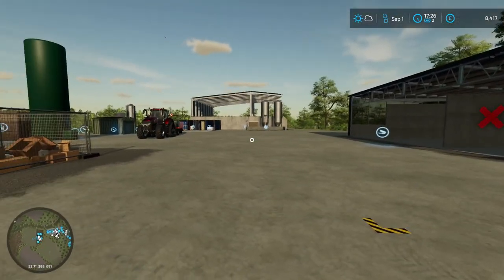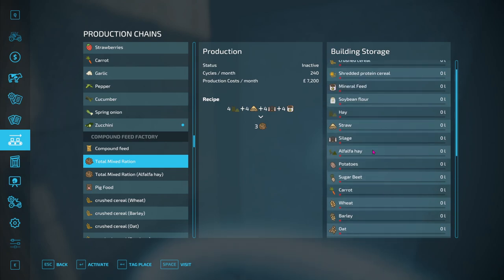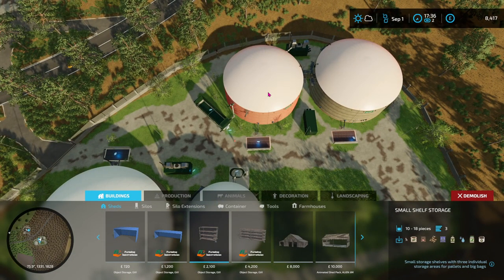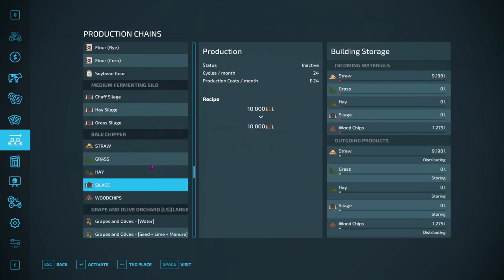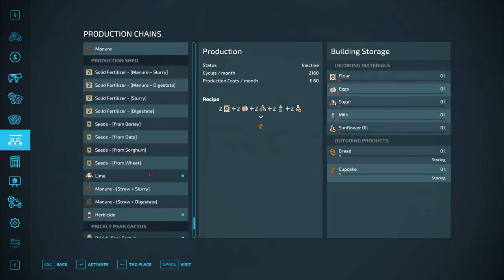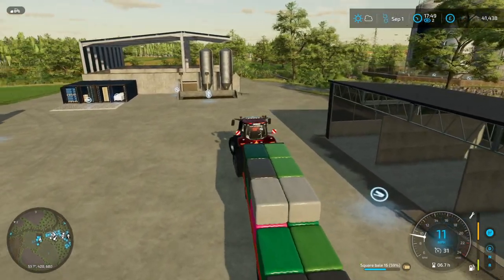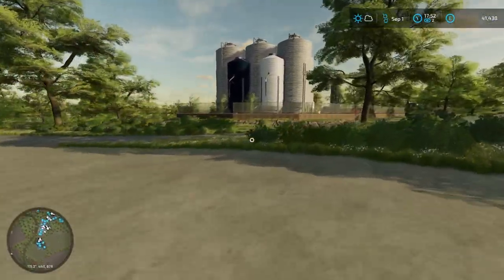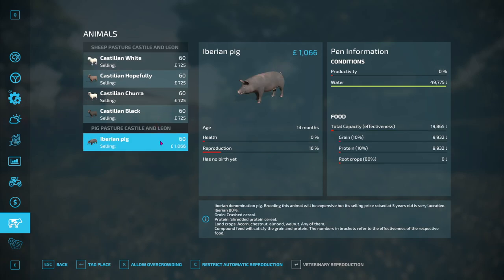I OWN THE WHOLE TOWN | Castile And Leon New Horizon | Farming Simulator 22 GamePlay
I buy the town.

Music

My Details

Mods

From Mod Hub Mostly or third party site which I will show in videos.  Thank you.